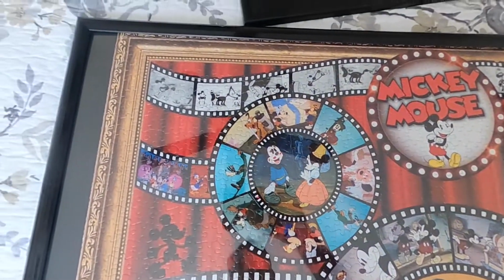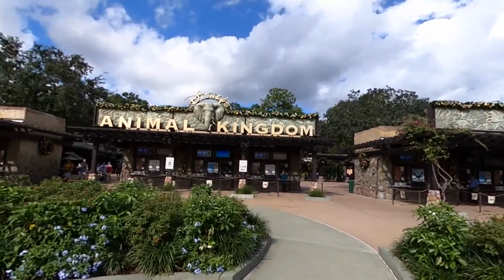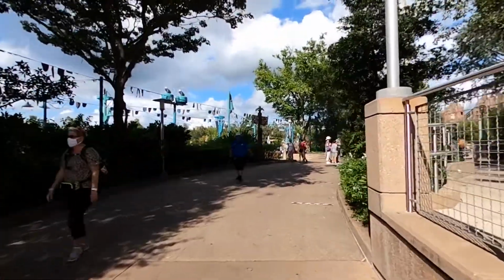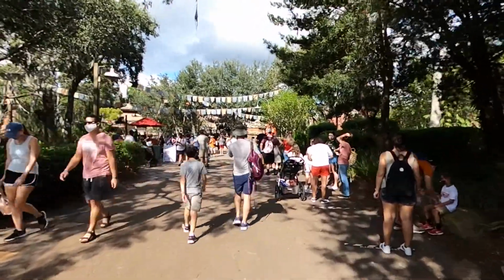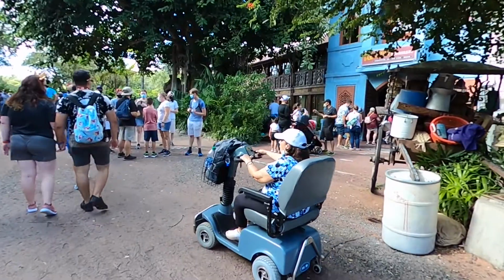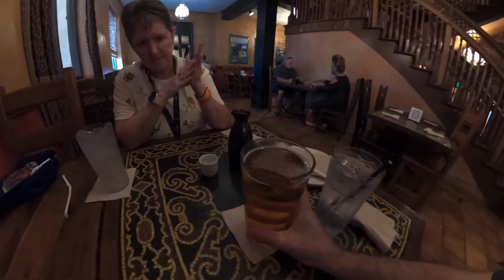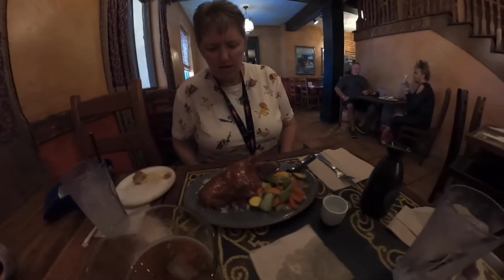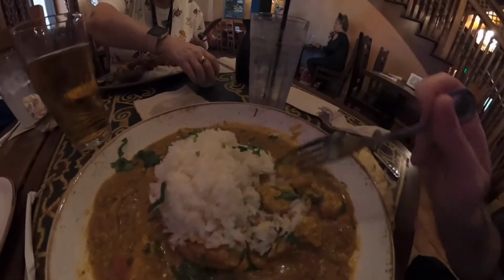The day Disney made me sick at Animal Kingdom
Our first experience of a full-service Disney restaurant Yak & Yeti did not go as planned!